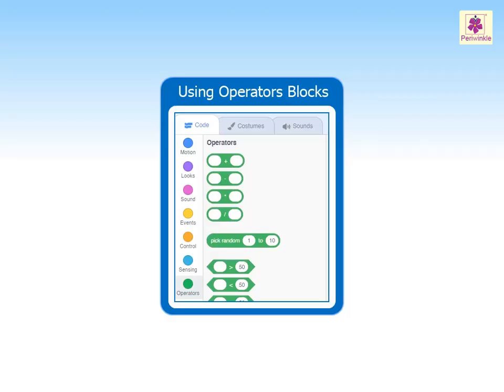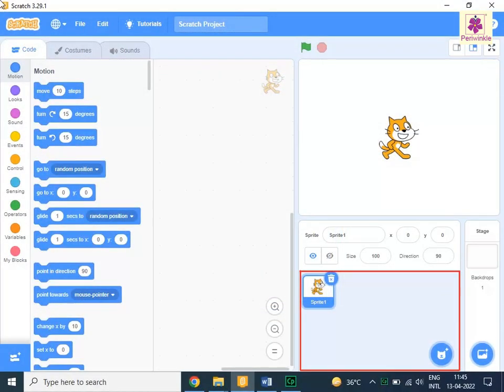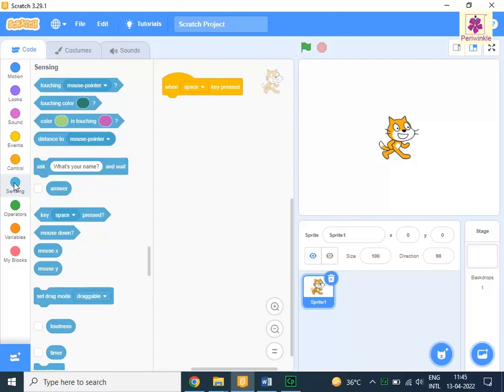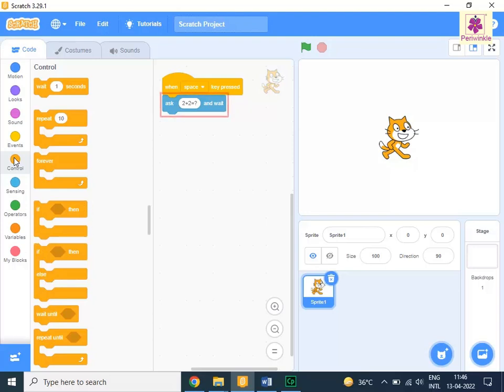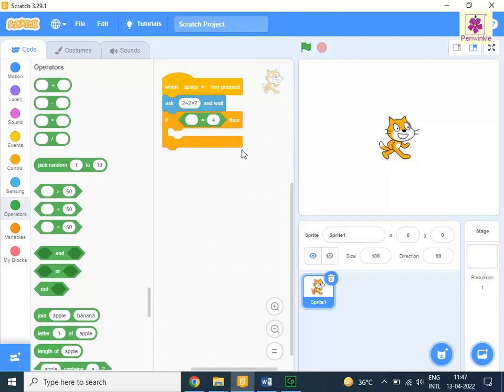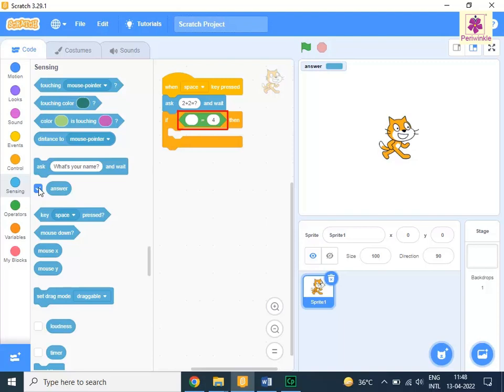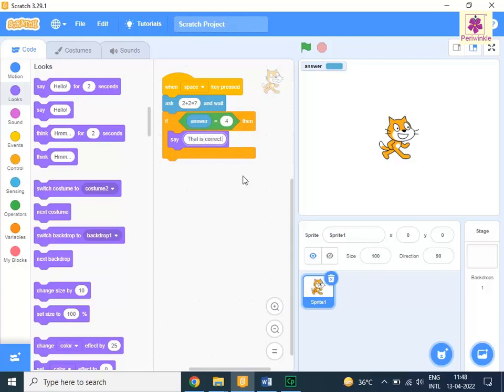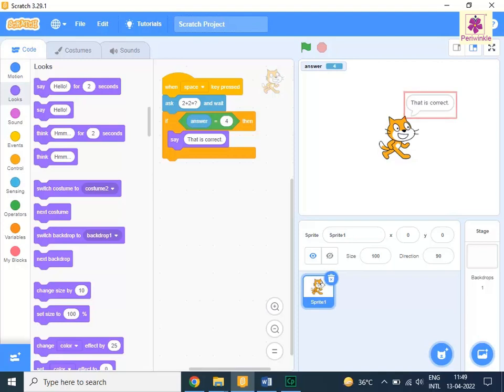Using Operators Blocks | Computer Training | Periwinkle